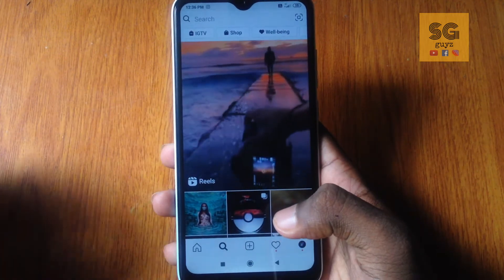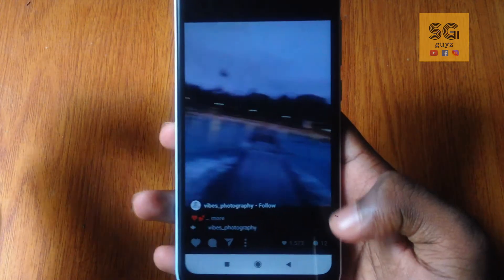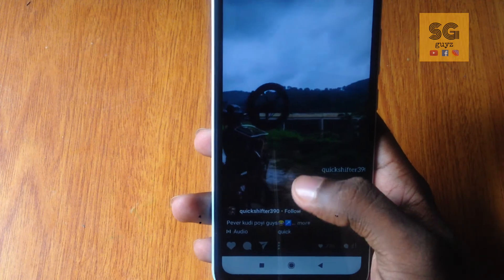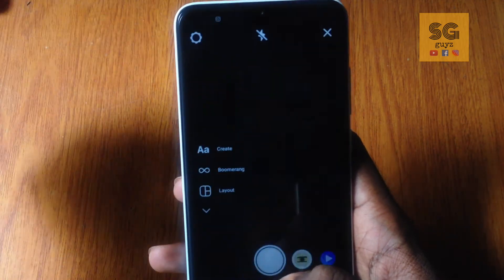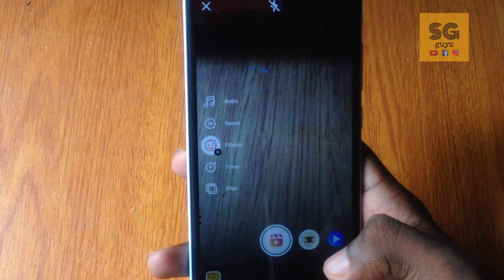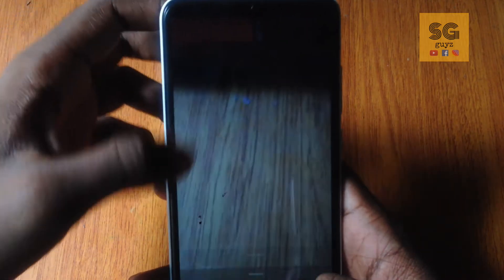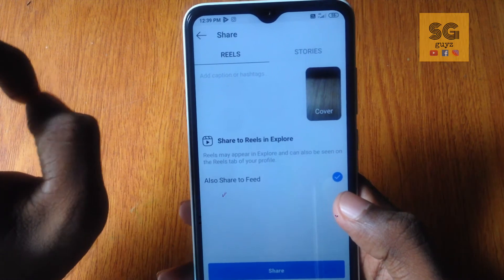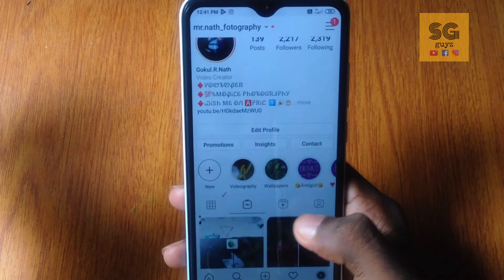INSTAGRAM-ല്‍ Tik Tok feature || Instead of Tik Tok Instagram New Feature REELS || Sg Guys Malayalam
Instagram gave a new feature named REELS for TIK TOK users. This Feature enables you to upload 15 sec videos and all features like Tik Tok. To get This feature kindly update your Instagram application

Queries solved :-
How to use instagram reels
About new feature Reels
How instagram is used instead of Tik Tok
Comparing Instagram Reels vs Tik Tok
come back of Tik Tok